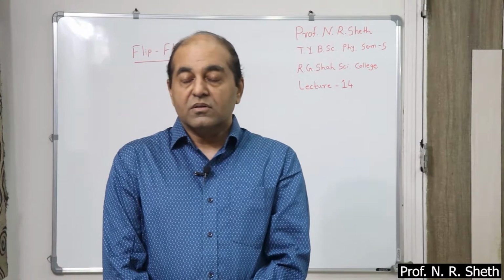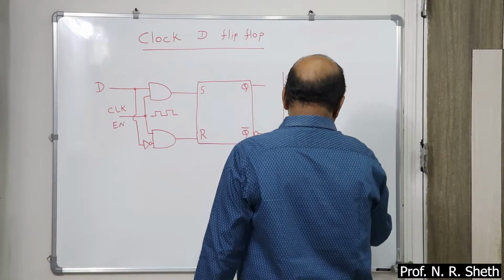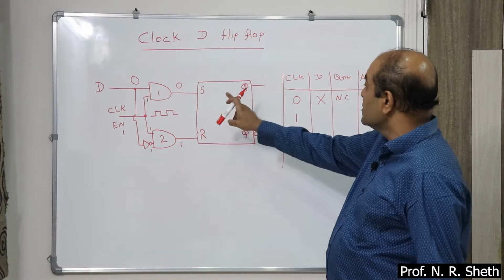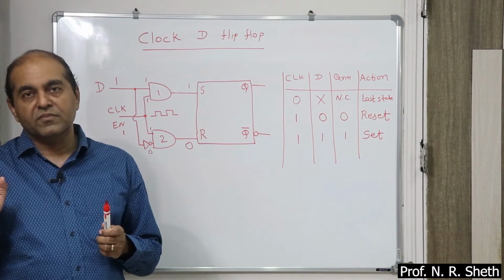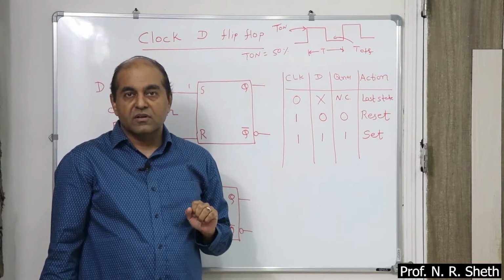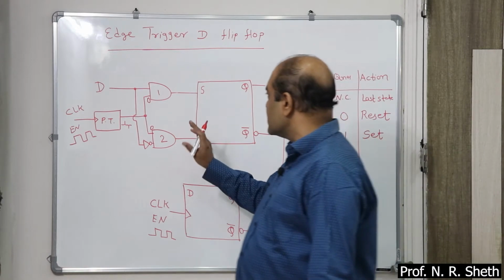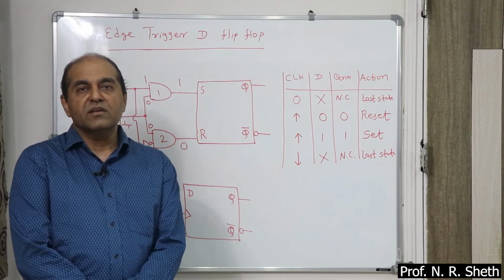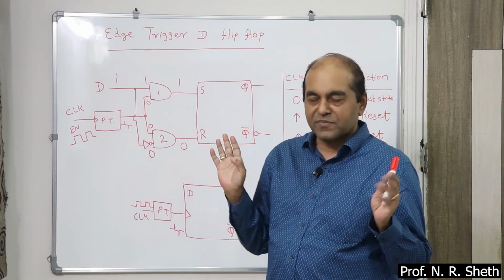Lecture - 14 | D-Flip Flop | Prof. Nilesh Sheth